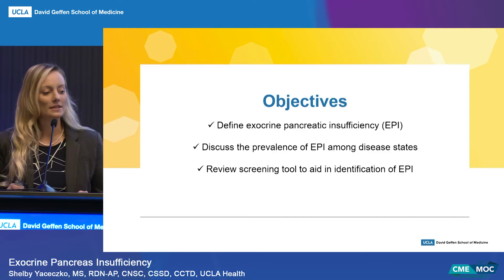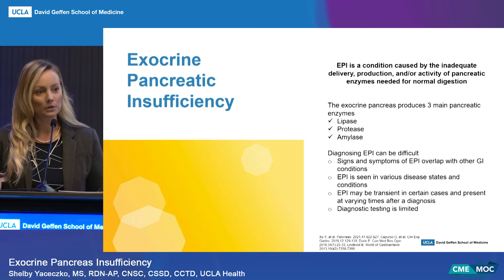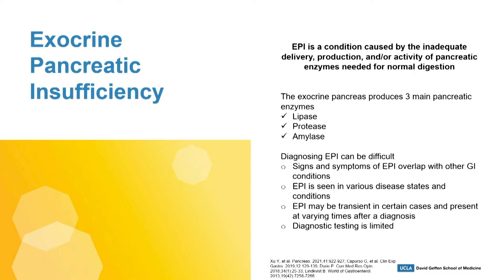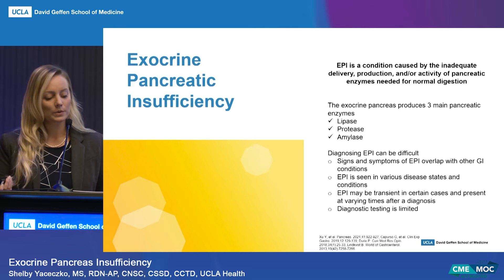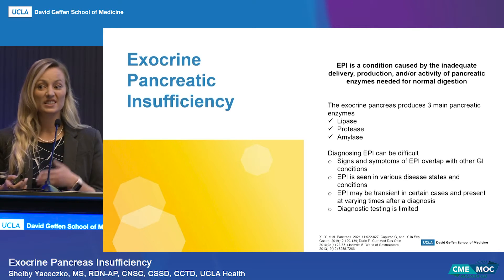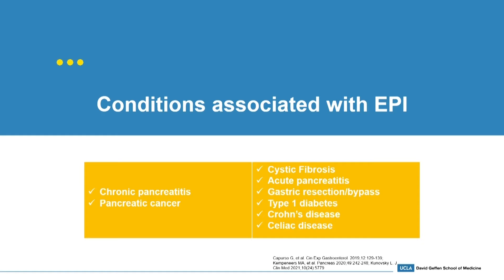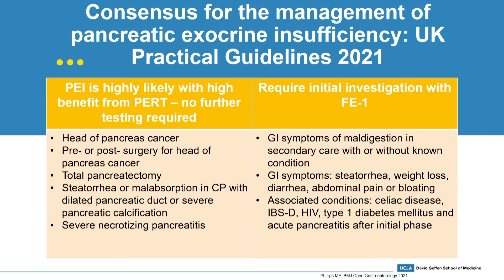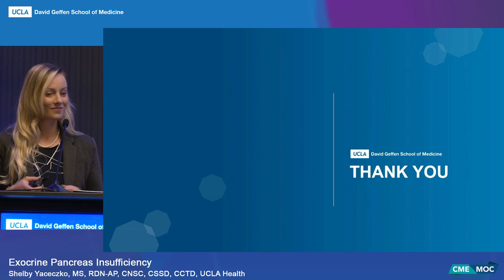Exocrine Pancreas Insufficiency | UCLA Digestive Diseases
More about Shelby Yaceczko, MS, RDN-AP, CNSC, CSSD, CCTD, UCLA Health
11th Annual UCLA-Mellinkoff Gastroenterology and Hepatology Symposium
March 17-18, 2023